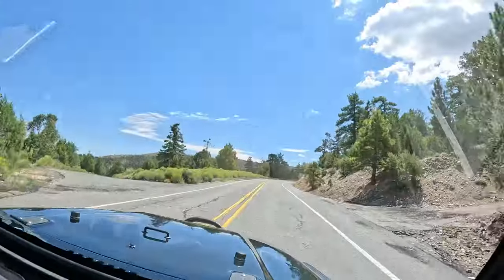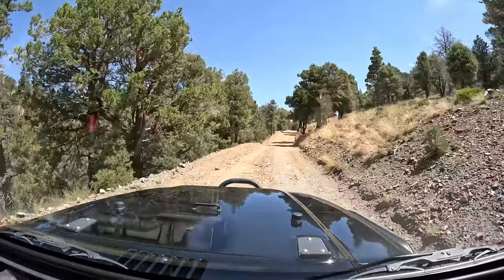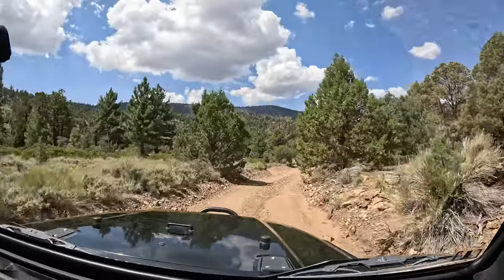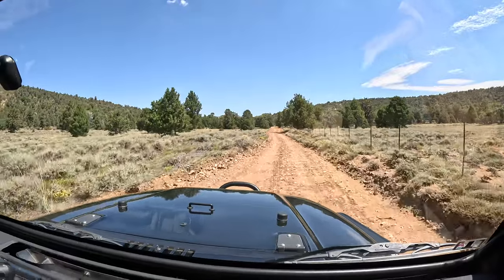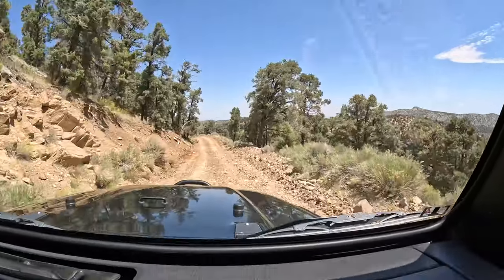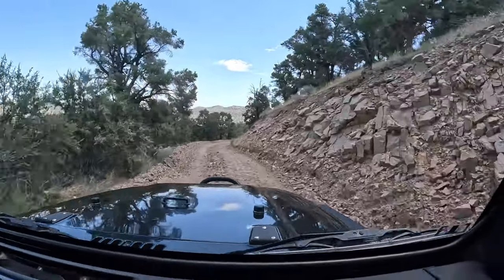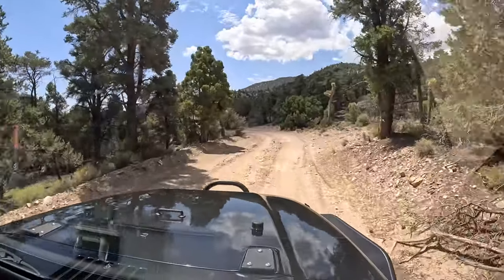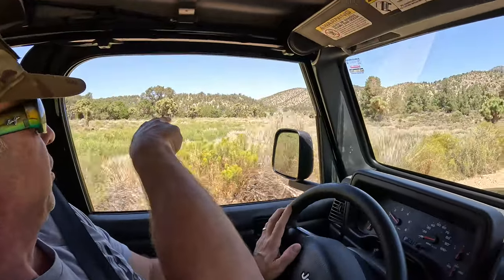Off-Road jeep Adventure Series. Part 4 (2N01) GORGEOUS Joshua Trees and Prairies Big Bear CA 8/2024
Often imitated never duplicated. To help support us please scroll down to HOW TO HELP. Thanks alot you guys.

To get some amazing quality "Big Bear Weather and More" MERCH, please click the link above or below. Thank you dearly for showing the channel the support it truly needs and I hope has deserved. I work so hard and am so proud to see you all wearing the brand/merch. Love you guys so much for the support.

( ski and snowboard rentals and lift tickets online)
"Getboards" Ski & Snowboard Rentals. For all your Ski and Snowboard Rental needs as well as all the equipment that comes with skiing and snowboarding, make sure you stop in at Getboards Ski & Snowboard Rentals in Big Bear Lake, CA Less expensive rentals compared to the resorts and they also sell lift tickets on their website.
Click the link above and below or call for Discounted Daily Rentals and Lift Tickets and much much more.

I am so proud of this relationship with Getboards Ski & Snowboard Rentals. I am always doing my best to save you all as much money as possible as well as provide you with the BEST of the BEST Big BVear has to offer.
"DON'T FORGET TO MENTION YOU HEARD OF THEM THROUGH THIS CHANNEL WHEN YOU ARRIVE TO RENT YOUR SKIIS AND SNOWBOARDS"

Our Channels Airbnb. "Sheephorn Getaway" Next to Bear Mountain in one of the towns snowiest areas. Please click the link below for info and booking. If you mention your friends in the channel, he will give you a good discount.
BIG BEAR SMOKE AND VAPE 1 & 2
This is the friendliest and best smoke shop and vape shop you'll ever come into. The owner is a very great person, and very welcoming, and made me feel extremely comfortable when I first moved to Big Bear. I won't just refer you guys to people just because I like them not only do I like the owner a lot, but they have a lot of really cool products and the best prices around.
If you ask for Sahil, he will take care of you. Tell him I referred you. He has two shops one in big Bear city, and one in big Bear Lake. It's not just smoke and vape products they have a little trinkets and cool gifts.

Big Bear Smoke and Vape 1
Big Bear Smoke and Vape 2

Bens Weather has been an intrachol part of Big Bear for decades. His weather forecasts have been primarily focused on the big Bear Valley and that's it. It's the best forecast you can possibly receive when it comes to this area of bIt's the best forecast you can possibly receive when it comes to this area of Big Bear California.
Remember, his forecasts are focused on this area and this area alone.

I work my tail off and have been incredibly consistent. I really want to earn every single like and every single subscribe and if you think I've earned it, it would really mean a lot if you would please click those buttons for me and help this channel grow.

SEASON 9 Of Big Bear Weather and More has begun. Our ninth year of never missing a single storm. We began in Fall of 2015. This is a apssion of mine as you can see. I enjoy my interactions with all of you, and it really warms my heart the friendships I've developed over the years on this channel. I will continue to do my very best to bring you the most up-to-date weather information through video. I record pre-storm during the storm, and after the storm to truly give you the best information I possibly can. My goal has been to keep you guys safe and make you smile with my banter and humor. Humor is what we need. Your support has been greatly appreciated, as well as all of the friendships we have developed.

I really work so hard for you guys and it will help me so so so so much. 😎

MAILING ADDRESS!!

RESOURCES FOR HOME OWNERS!!
Steven Bazan is an incredible plumber. Amazing service.  Best in Big Bear.